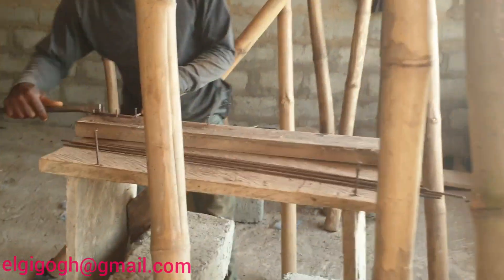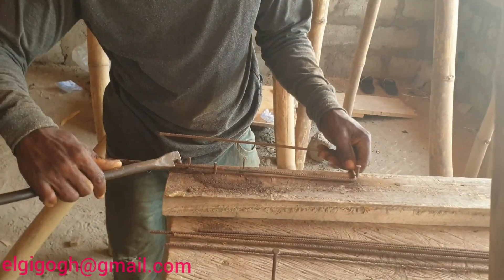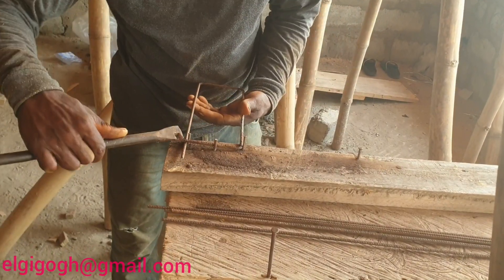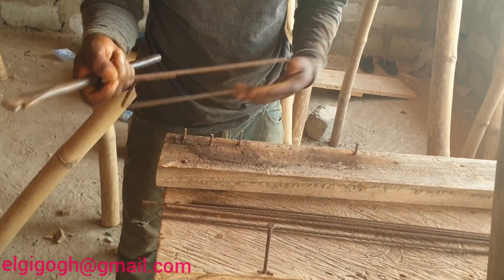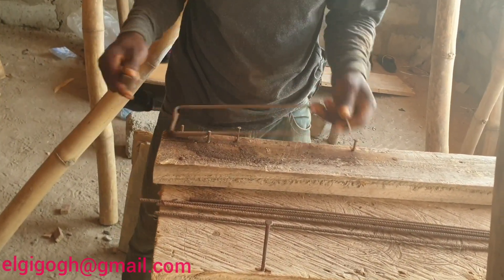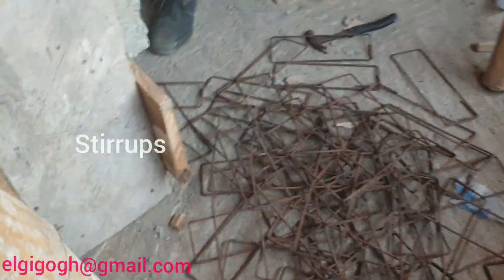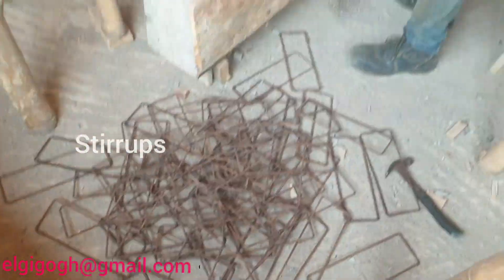Building a House in Ghana| Decking | Iron Rods Beam Bars And Secret Beams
How to install Iron rod Beams Bars and Secret Beams for Decking
Building in Ghana
Decking
Building a house in Africa
Iron rods
Building in Africa
Building a a house in Ghana
flowing
Roof top